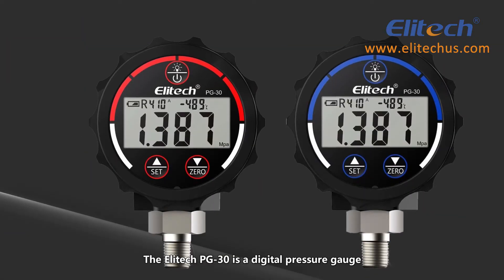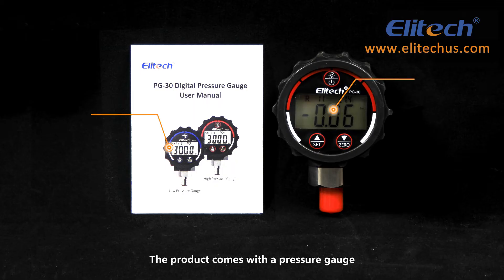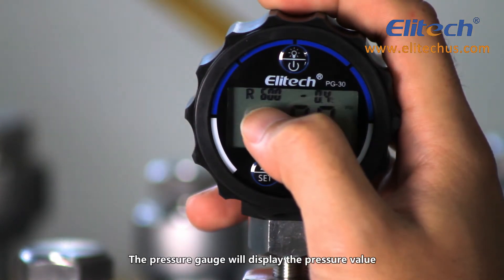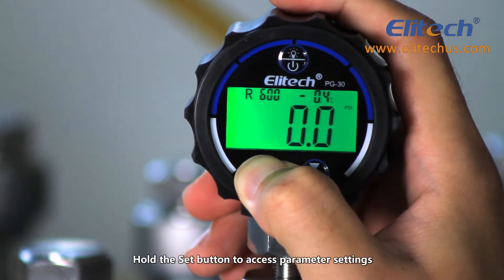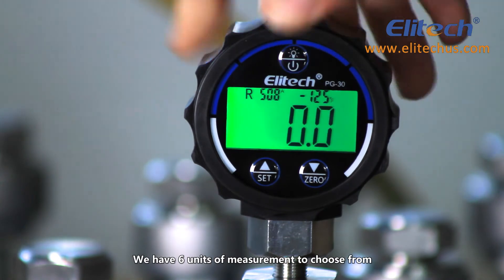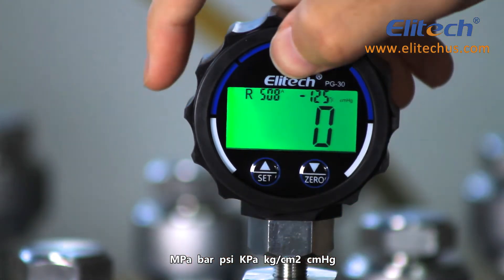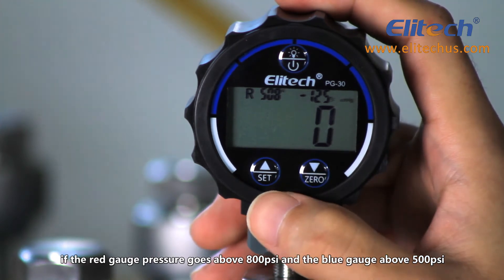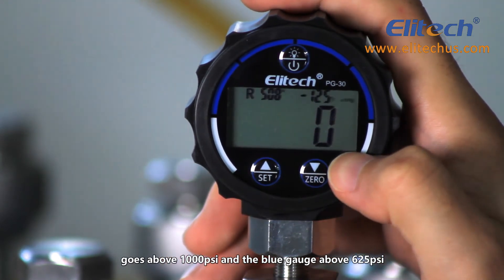Elitech PG-30 Digital HVAC Pressure Gauge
PG-30 digital pressure gauge can test pressure and corresponding evaporation temperature, with backlight, manual calibration, automatic shutdown, units switch, low power alarm, refrigerant types selection, and other functions. Battery life up to six months, used for refrigerant and maintenance, pressure vessels, pressure monitoring.